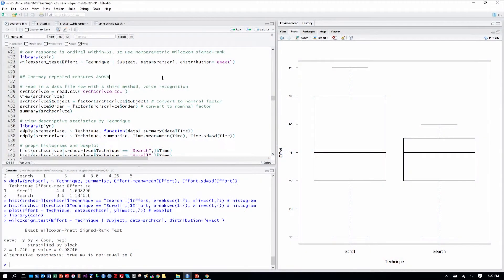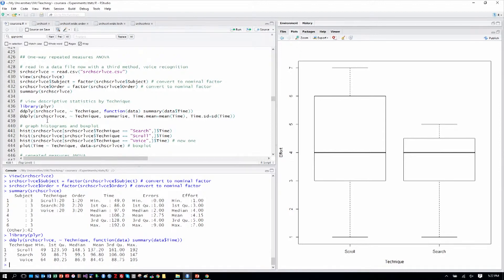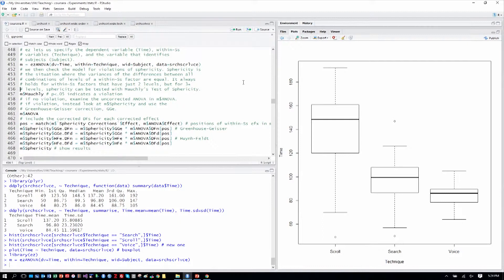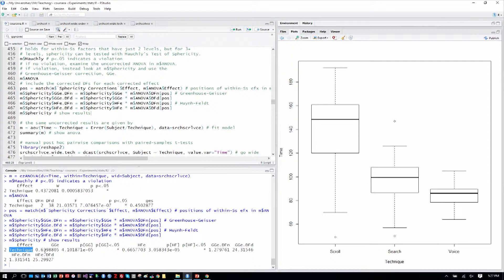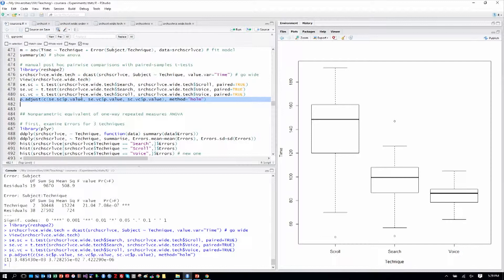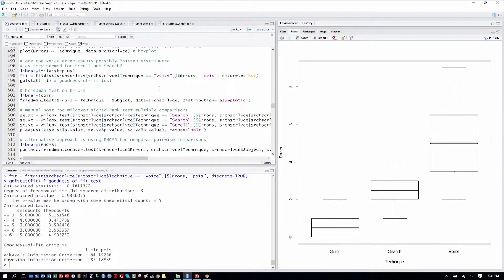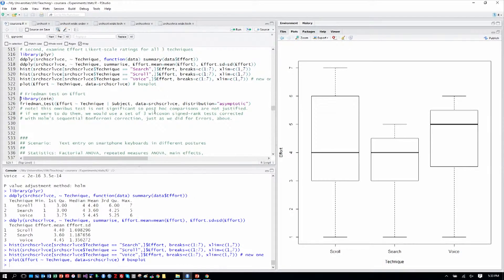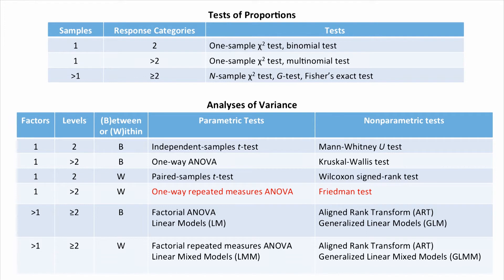Lecture 6.5 Analyzing a Repeated Measures ANOVA and Friedman Test